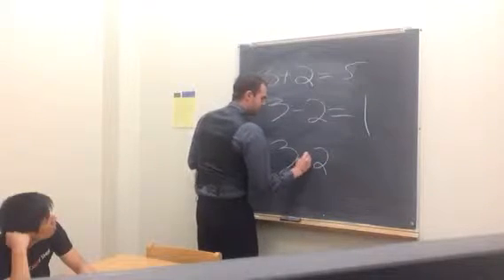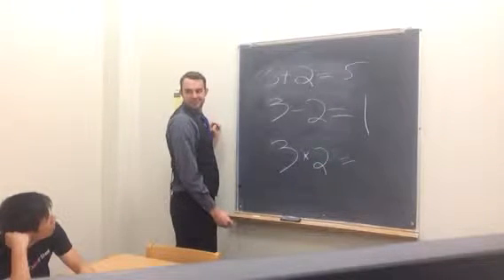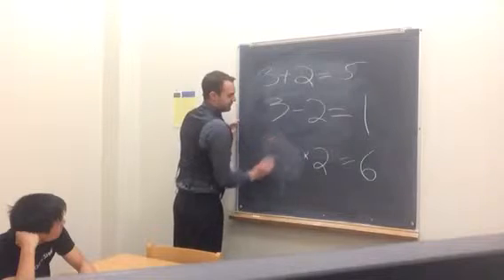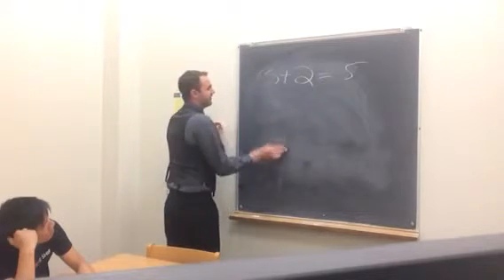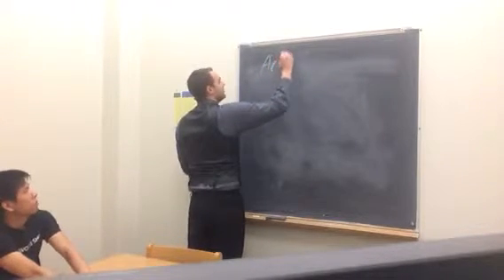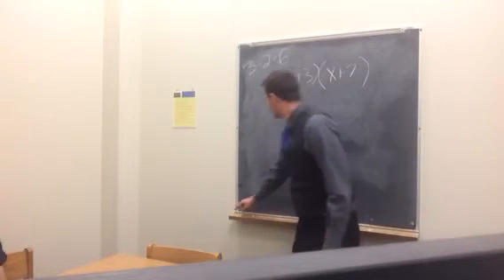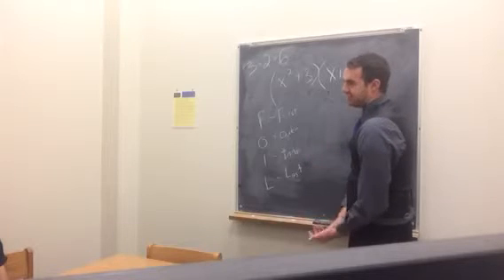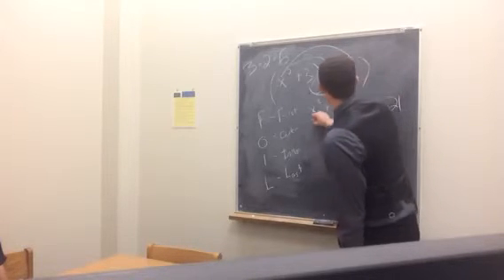My lesson for EDU-100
Math lesson on polynomial arithmetic!